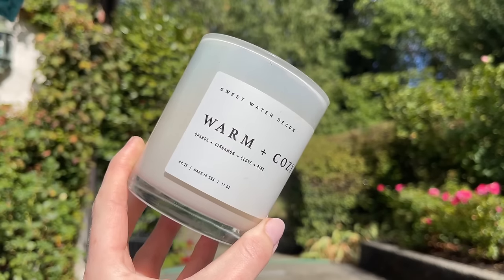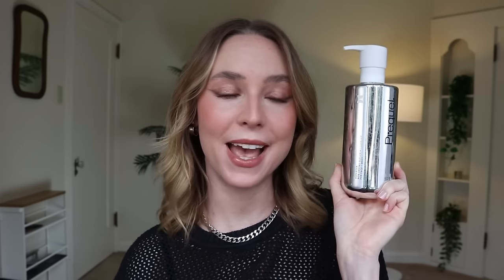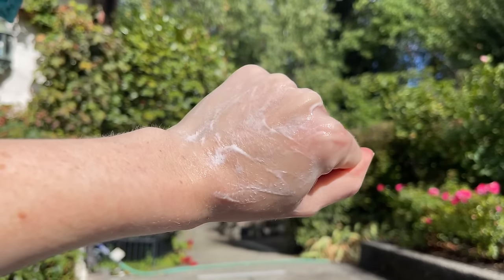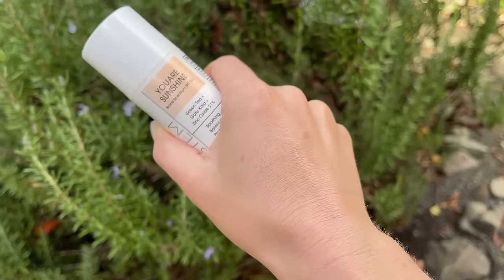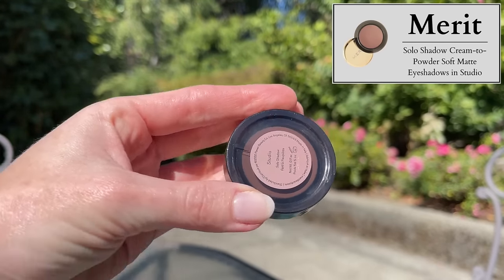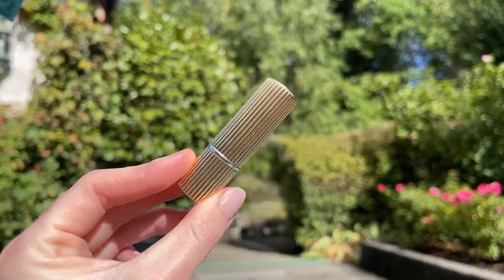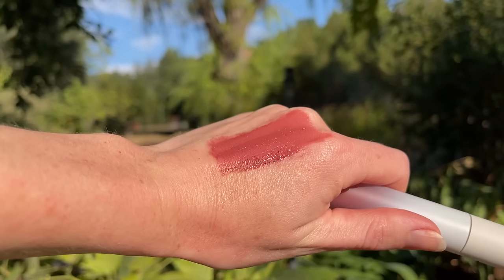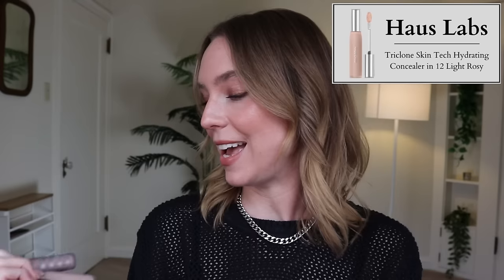BEST of September: makeup, skincare, candles, fragrance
00:00 Intro
00:22 Sweetwater Warm and Cozy Candle
01:30 Fitglow Ultra-Hydrating Cloud Hand Cream
02:47 Fitglow Lip Serum in Coco
06:00 Prequel Cleanser Non-Drying Glycerin Cleanser
07:08 Prequel Barrier Therapy Skin Protectant Cream for Face and Body
08:14 Paula's Choice Resist Moisture Renewal Oil Booster
09:18 Prequel Skin Utility Ointment - Multi-Purpose Moisturizing Ointment
10:07 Renee Rouleau Renee Vitamin-Infused Cleansing Emulsion
11:05 Renee Rouleau Moisture Protecting Cleanser
12:06 Rene Rouleau Triple Berry Smoothing Scrub
13:20 Charlotte Tilbury Water Cream
15:06 I dew care tap secret dry shampoo
16:56 Clearstem you are sunshine SPF 50+
18:40 Bare Minerals Gen Nude Highlighting Blush in Opal Glow
20:25 Saie Glow Sculpt in Pink Glow
21:32 Beaubble Berry Freckled Pen
22:51 Merit Solo Shadows in Studio and Midcentury
25:40 Ciele tint & PROTECT SPF 50+ tinted serum foundation in 02 fair
27:52 Ciele blush & PROTECT SPF 50+ liquid blush in Behati
29:32 Jo malone vetiver and Golden Vanilla
31:15 Skylar Lime Sands
32:11 Skylar Salt Air
33:16 Les Filles en Rouje Le Baume BB
34:13 Em Cosmetics Soft Spoken Velvet Lip Crème in Hush and Flirt
35:23 Nature Republic Honey Melting Lip
36:46 Girlactik Jello Gloss Balm in Au Naturel and Barely Nude
38:04 Romand Juicy Lasting Tints in Almond Rose, Fig Fig, Peeling Angdoo, Bare Fig
39:42 Fitglow Concealer in C2.5
40:05 Live Tinted Hueserum Concealer in 19 (15% off with code LITKAIT15)
40:08 Haus Labs triclone ™ skin tech hydrating + de-puffing concealer in 12 light rosy
40:25 Outro